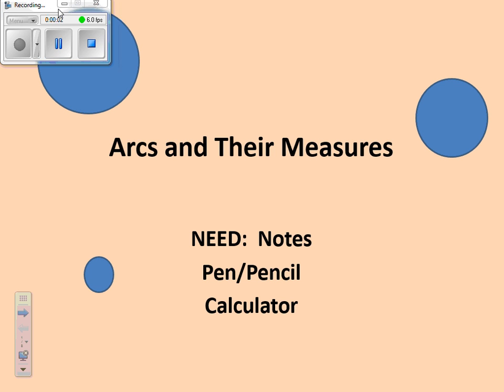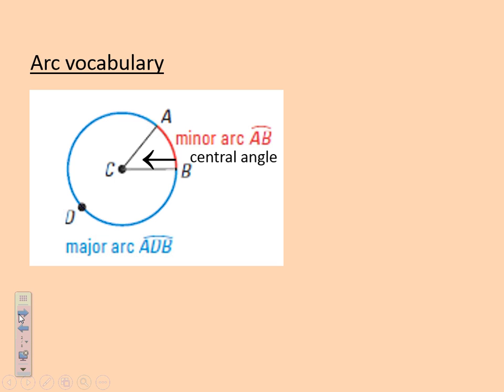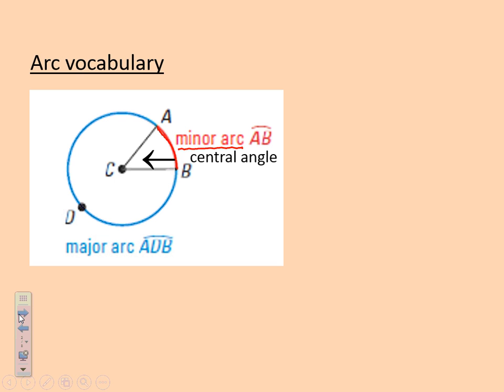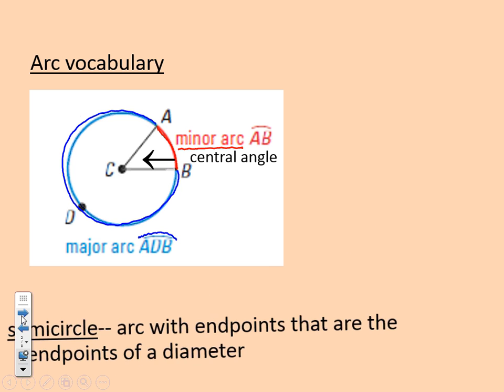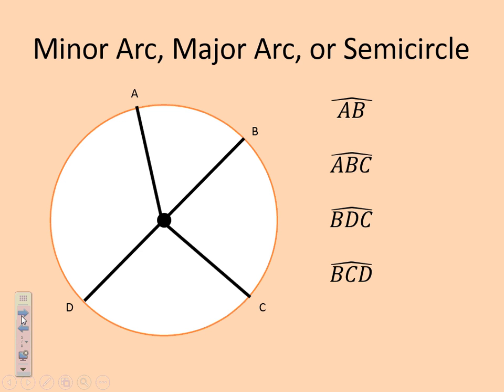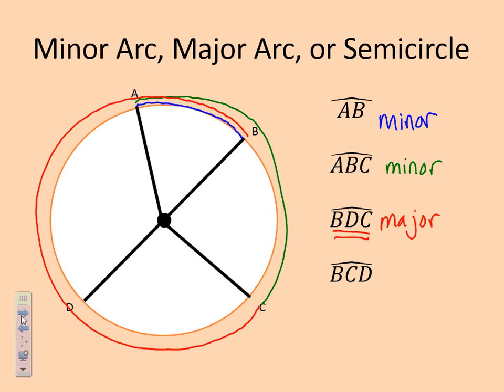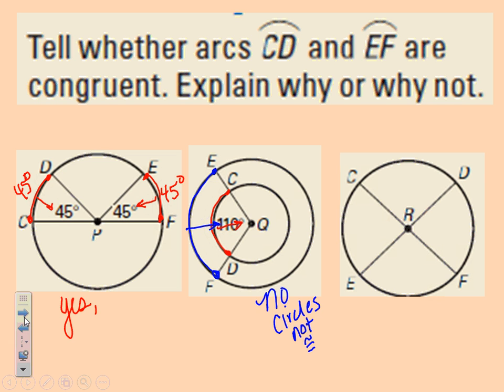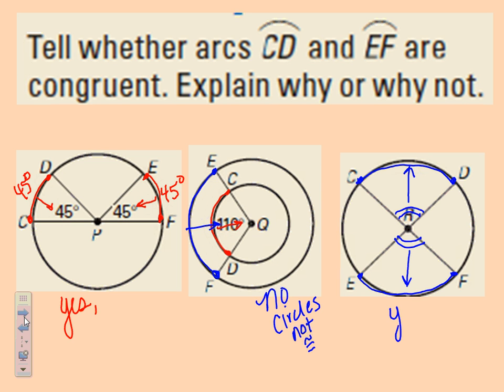arc measures video